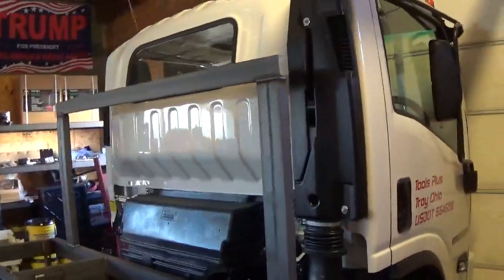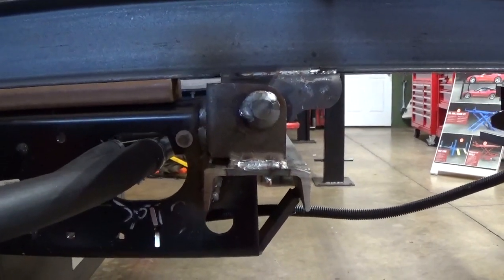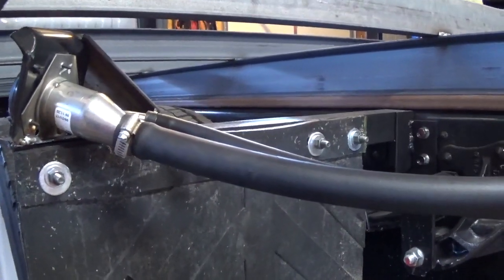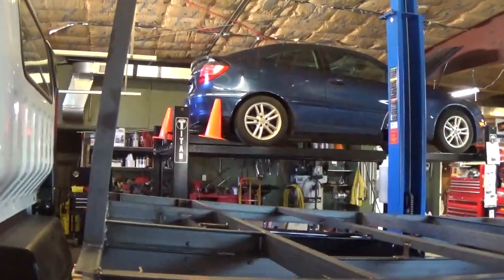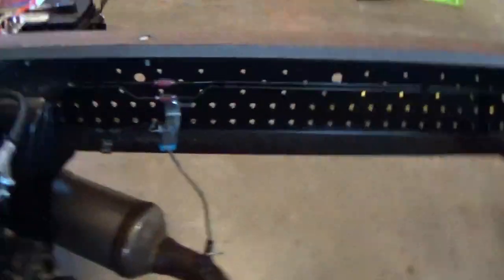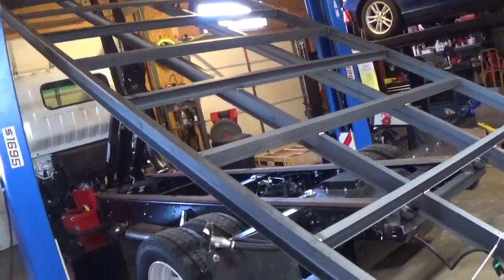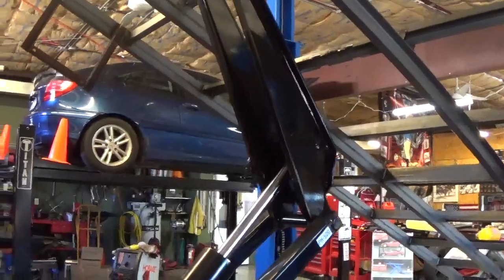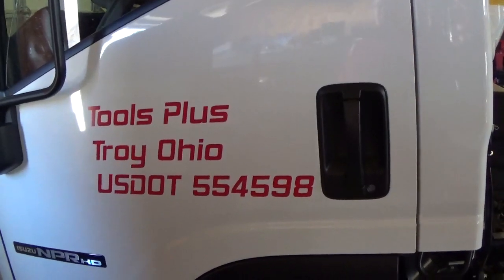How to build a flatbed or dumpbed NPR-HD dump bed install a dump hoist tiltbed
This video shows how we built a 90 inch x 18 foot flatbed / dump bed of our 2017 NPR HD truck.  We install a dump hoist flatbed on a Isuzu. We use 3 inch channel iron for the
 cross supports and 4 inch channel for the main frame and rails for the dump attachment. How to build a flatbed truck. How to build a flat bed truck.